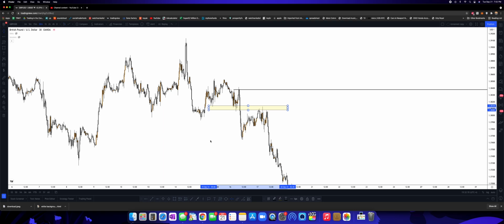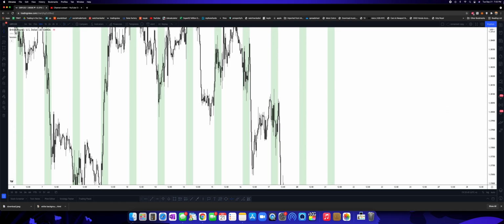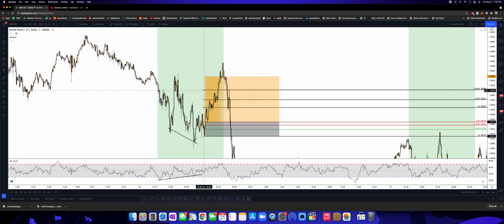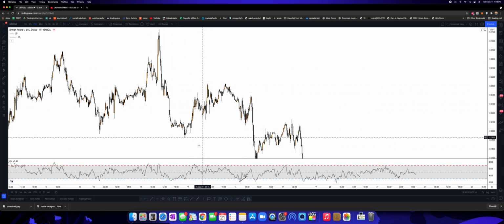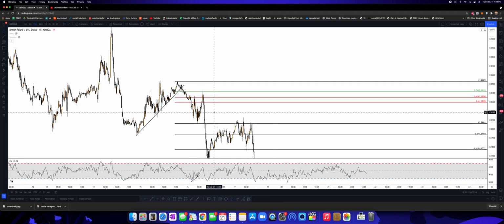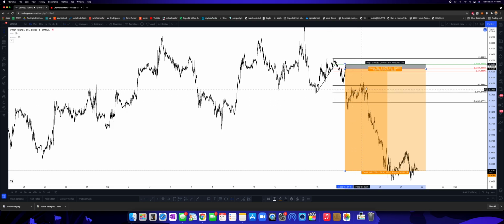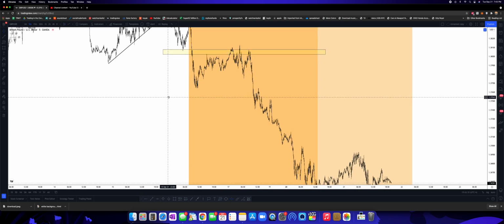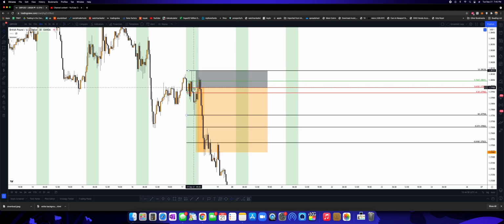HOW I TRADE FOREX EP2 TRADING WITH TREND